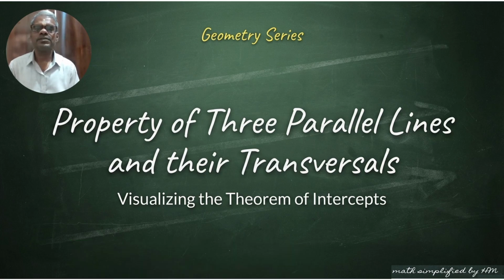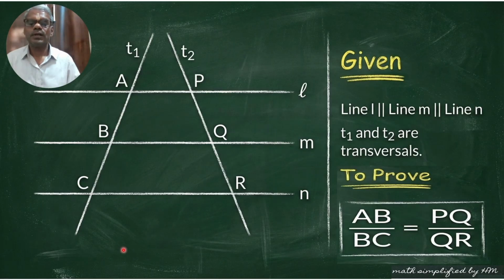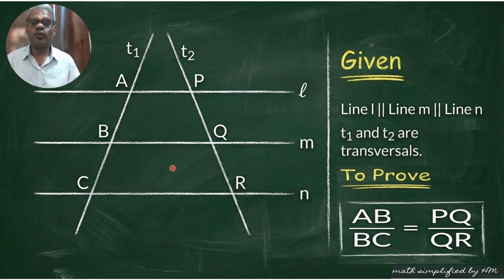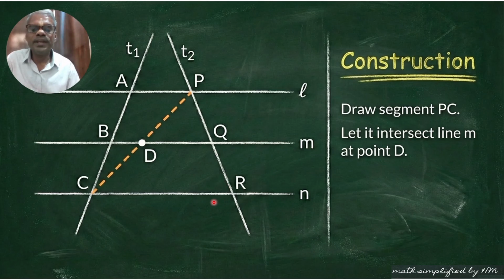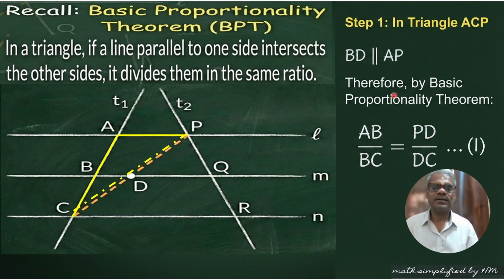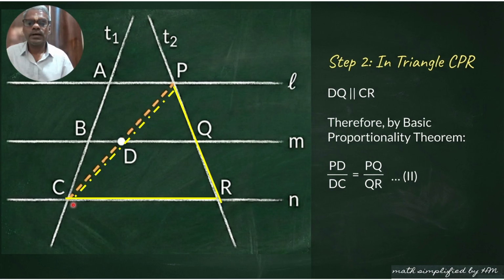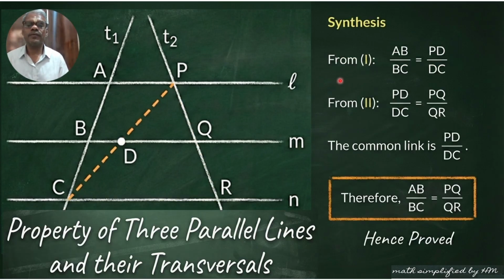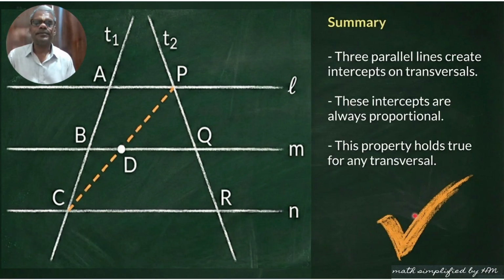Theorem of Intercepts |Class 10 Maths Geometry Proof|Board Exam Important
In this video, we learn the Theorem of Intercepts in a clear and simple way.
This important geometry theorem is frequently asked in Class 10 board exams (CBSE & State Board).

We cover:
• Statement of Theorem of Intercepts
• Step-by-step proof
• Diagram explanation
• Triangle proportionality concept

This theorem is also known as the Triangle Proportionality Theorem and is very important for board exam preparation.

Watch till the end for complete understanding and exam-oriented explanation.

On this channel, you will learn:
✔ Geometry Concepts
✔ Triangles & Theorems